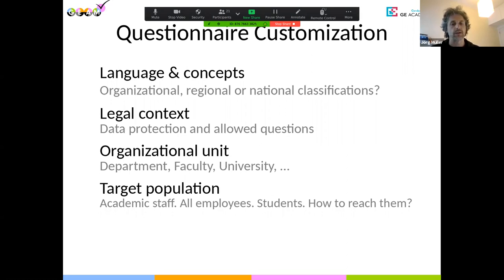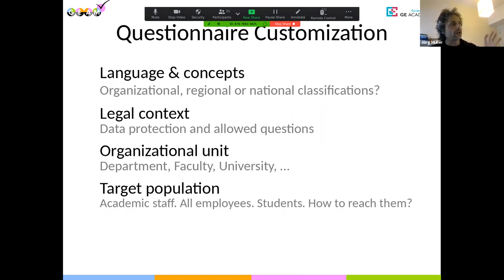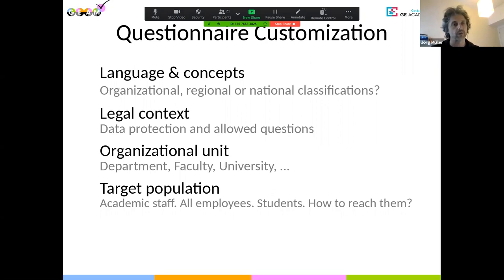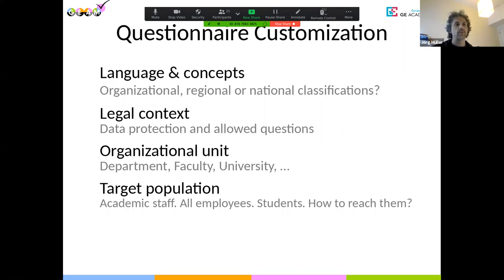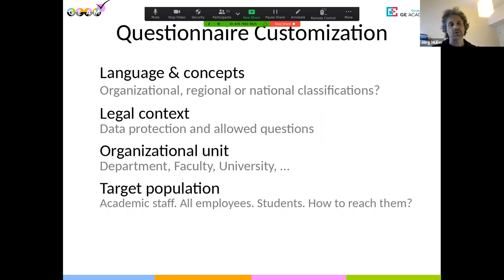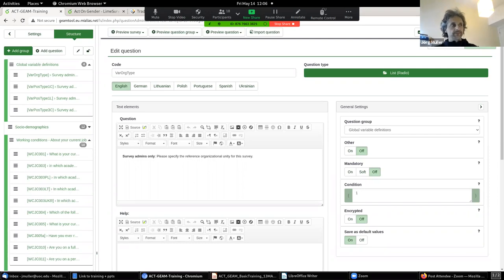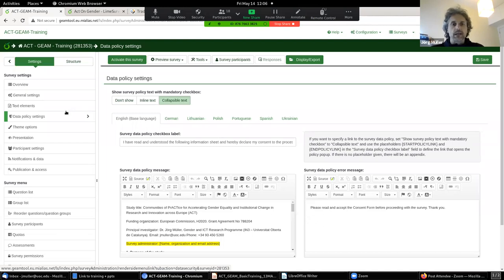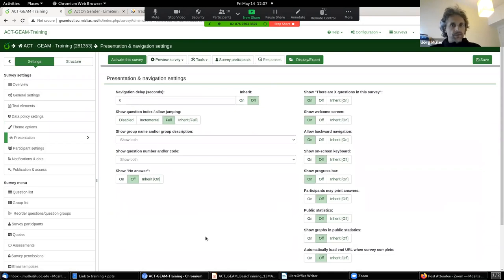Gender Equality Audit and Monitoring (GEAM) tool with ACT (Session 2)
Session 2 - Joint training session with ACT | An introduction to the Gender Equality Audit and Monitoring (GEAM) tool.

This workshop is specifically geared towards individuals with little experience in the social sciences, with no previous knowledge regarding the design and implementation of online surveys. The GEAM is a framework to generate and report high quality data on gender equality without in-depth previous knowledge to design and implement surveys.

It aims at introducing basic concepts regarding online survey deployment for Gender Equality, including data protection, available technical solutions, measurement issues and understanding the architecture of the GEAM infrastructure.

GE Academy has received funding from the European Union’s Horizon 2020 research and innovation programme under grant agreement No 824585